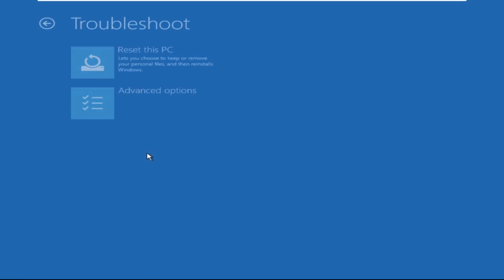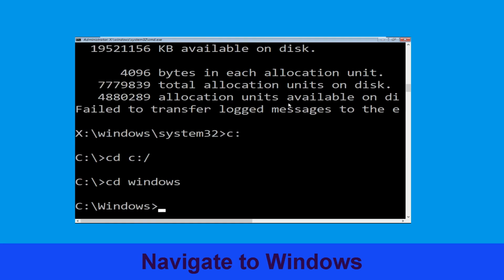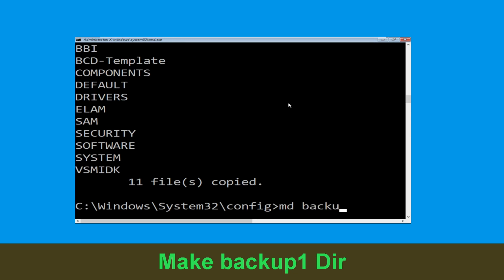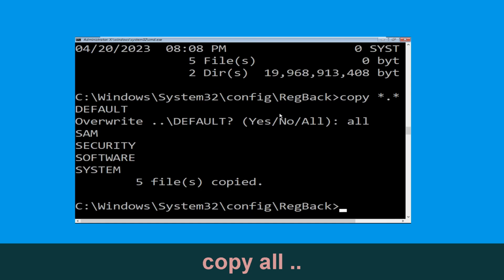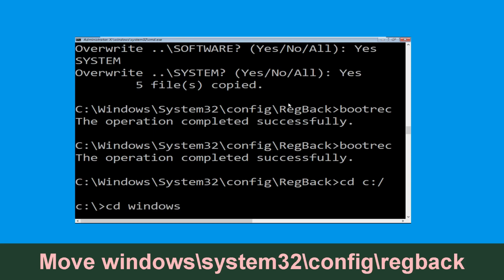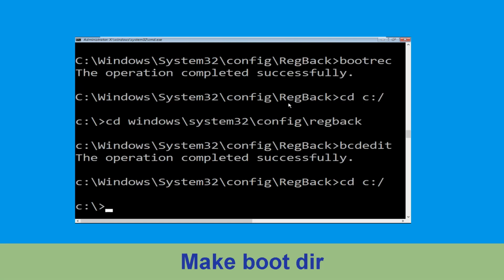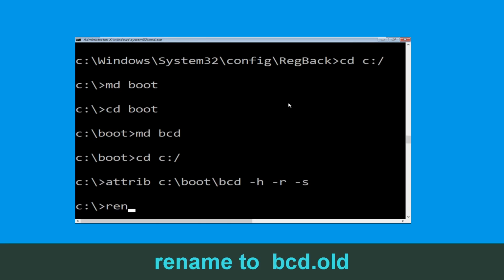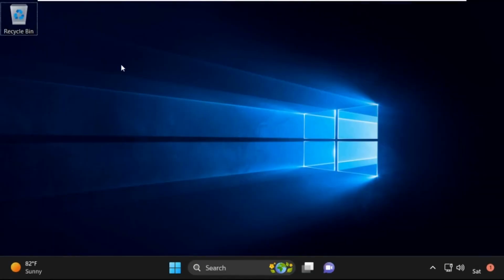How to Fix KERNEL_STACK_LOCKED_AT_EXIT Blue Screen Error Windows 10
• IRQL_NOT_LESS_OR_EQUAL Error
• BAD_POOL_CALLER Error